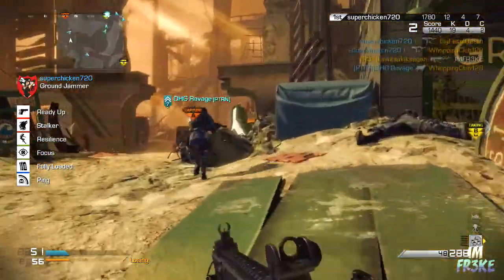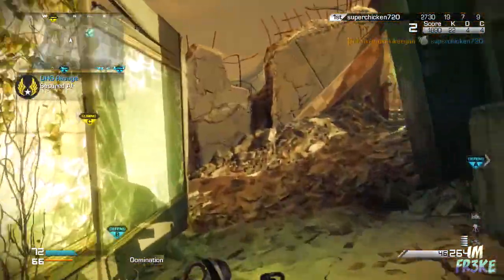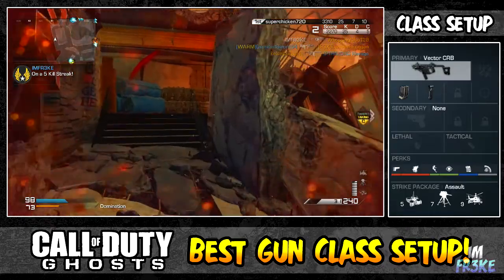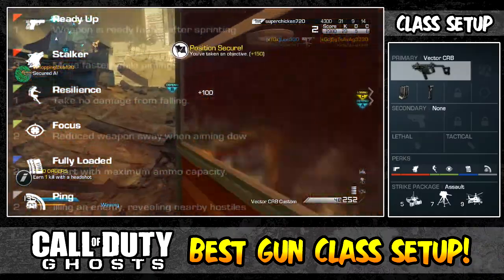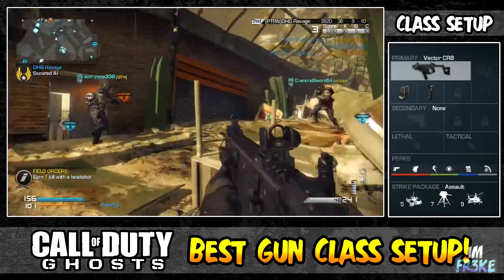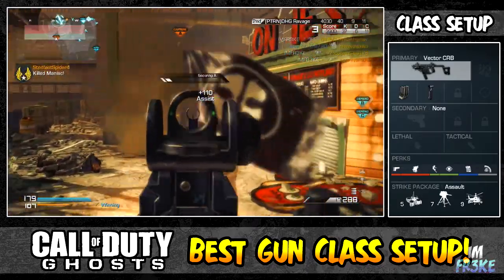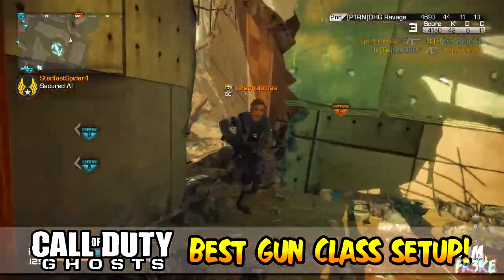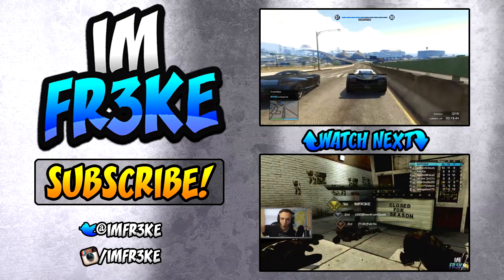Vector CBR | "Best Gun Class Setup" (Call of Duty Ghosts)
Vector Best Gun Class Setup - Vector Class Setup
Your Feedback is always appreciated dewds! (Likes/Comments/Shares)